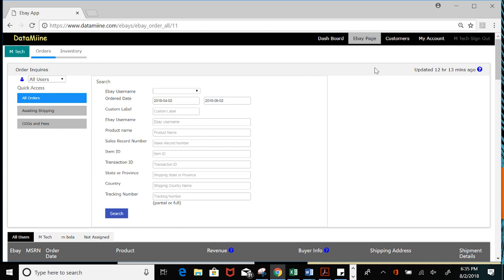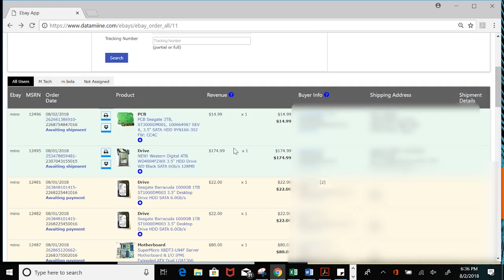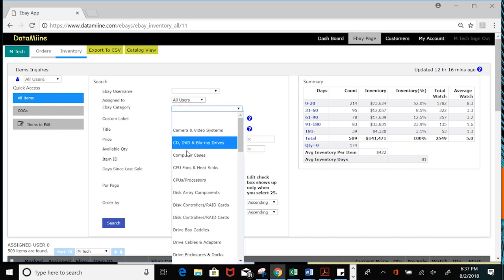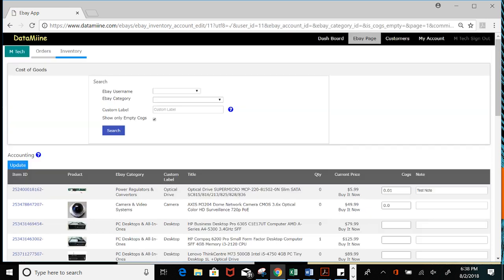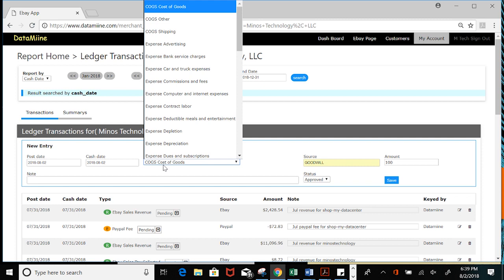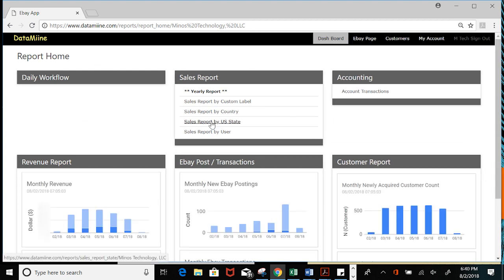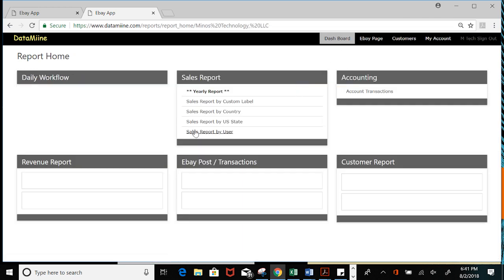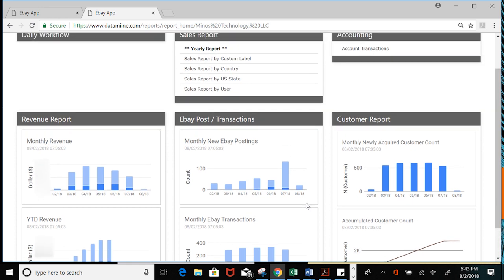Datamiine Demo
This is a 8 minute Demo of Datamiine. If you are interested in trying the product please click the below link

goo.gl/sxLnro